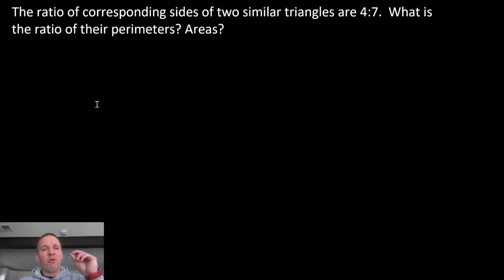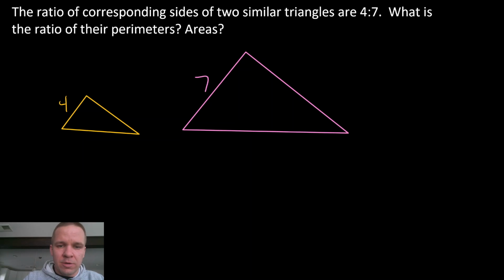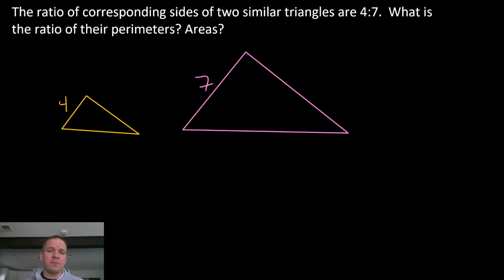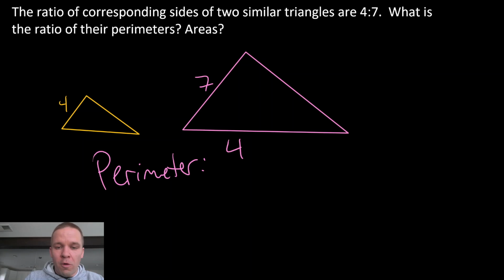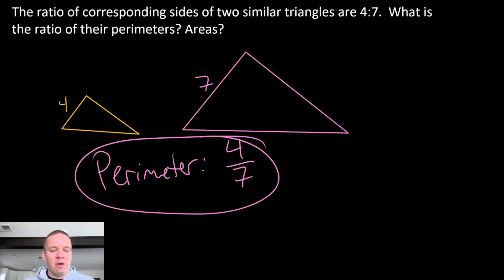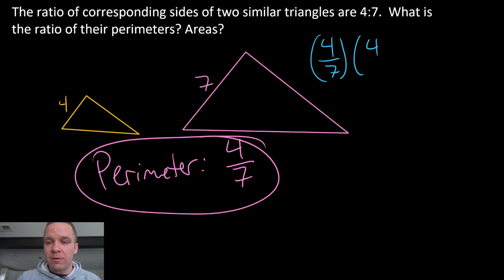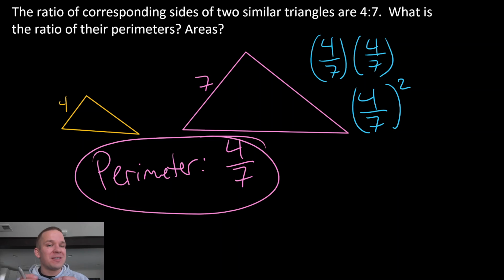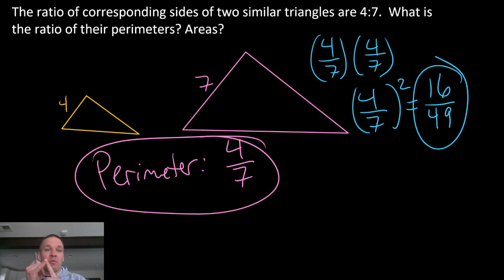Finding Area given Ratios (2)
Find the ratios of the perimeters and areas of two similar triangles given a pair of corresponding side lengths.